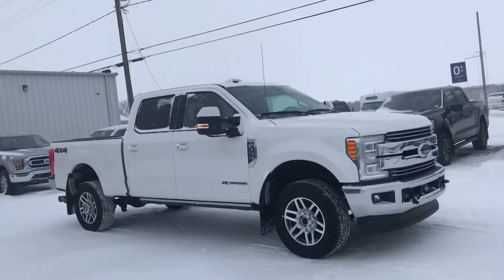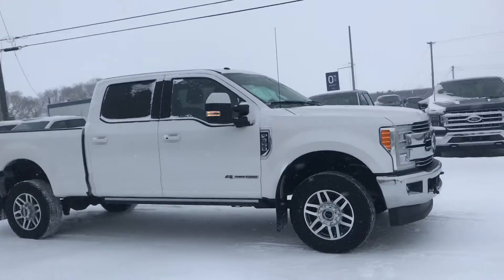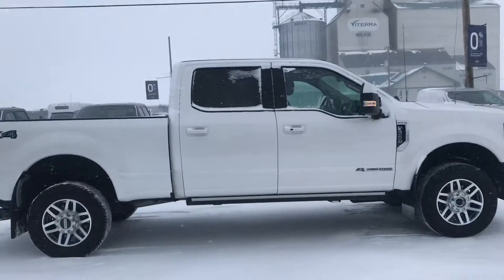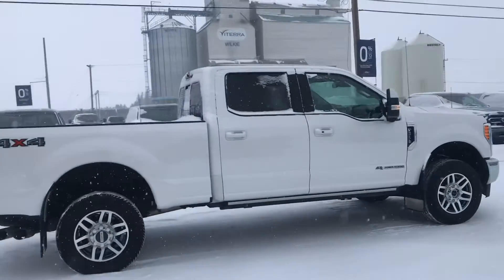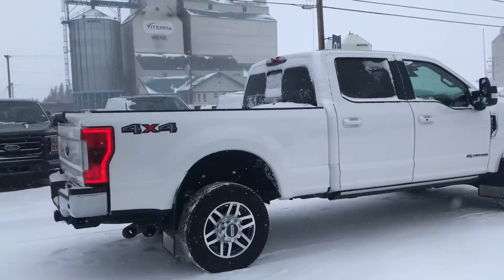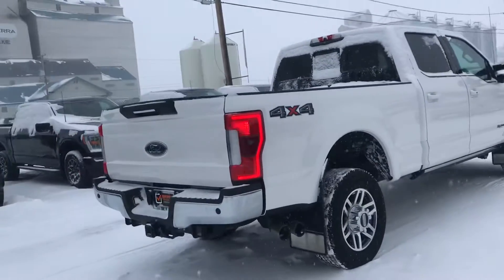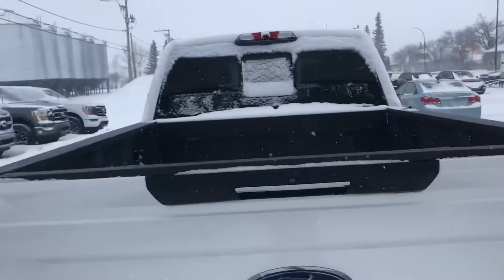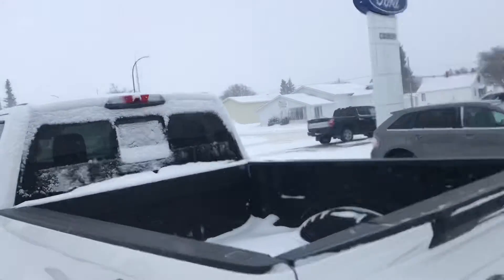2017 Ford F-350 Lariat Country Ford in Wilkie